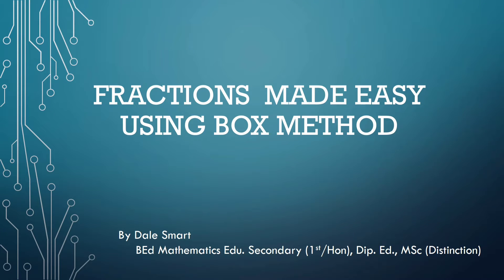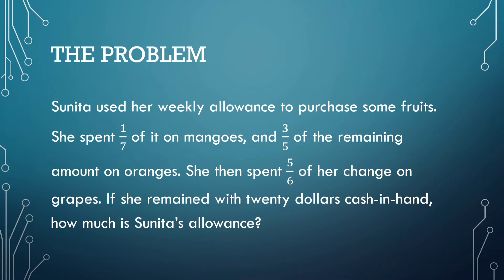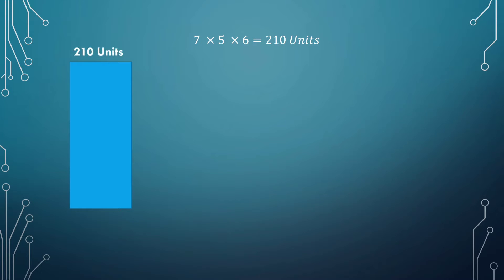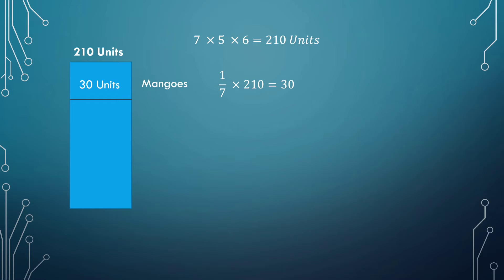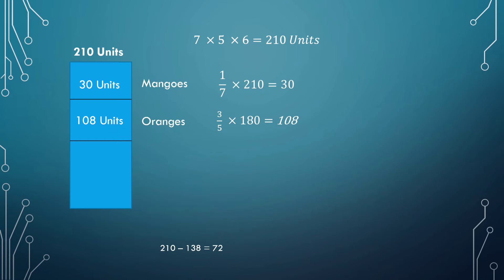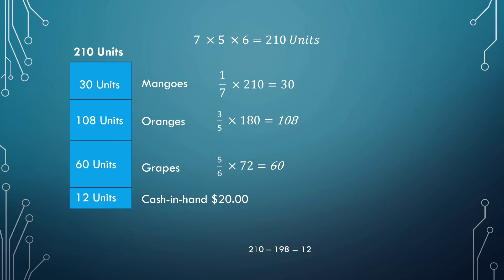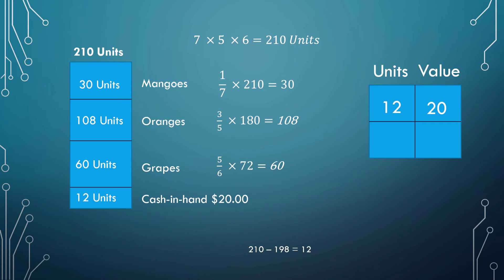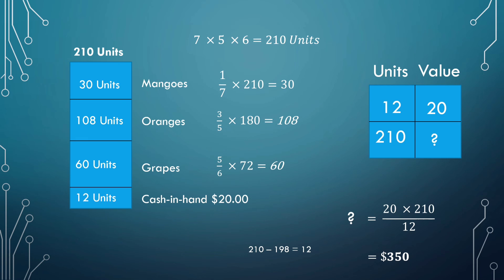Box Method used to solve difficult fraction problems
This video demonstrates how box method can be used to simplify difficult SEA fraction problems in Section 3. Every SEA teacher and student should be aware of this simple problem-solving strategy.